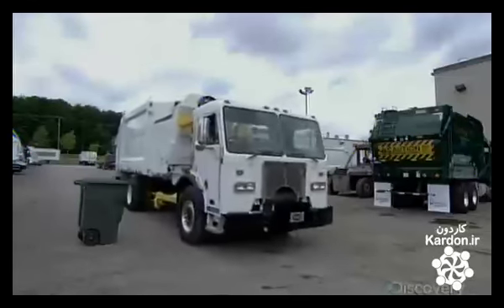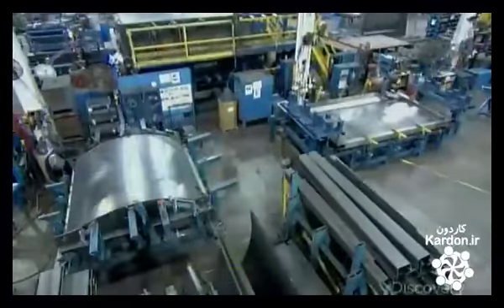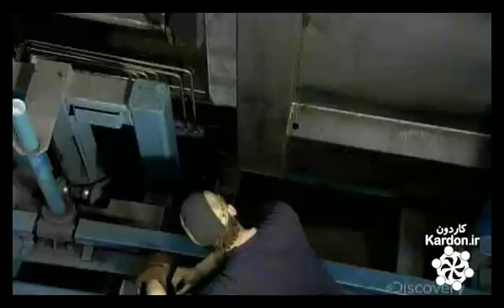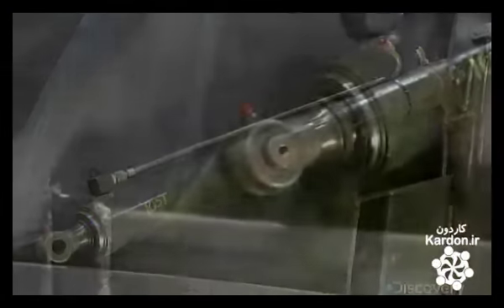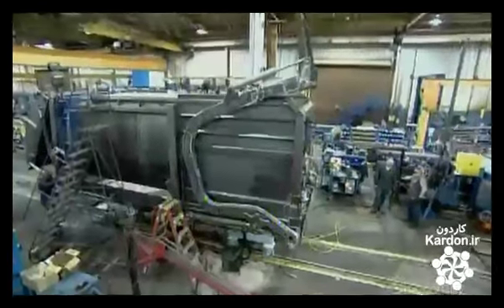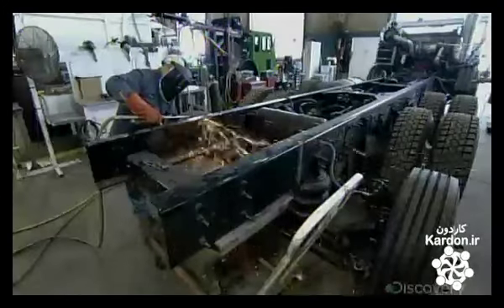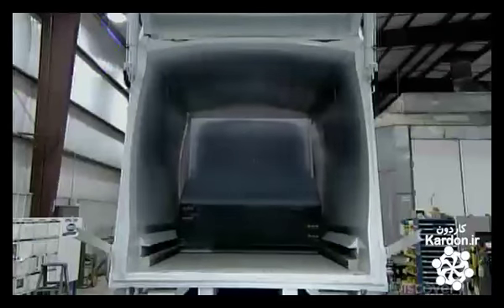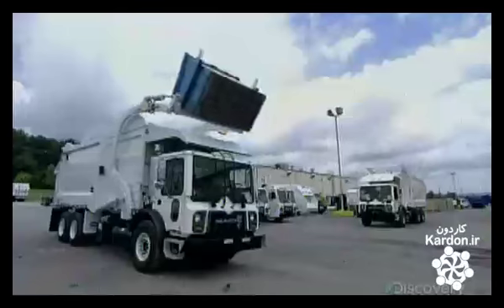Garbage Trucks کامیون حمل زباله